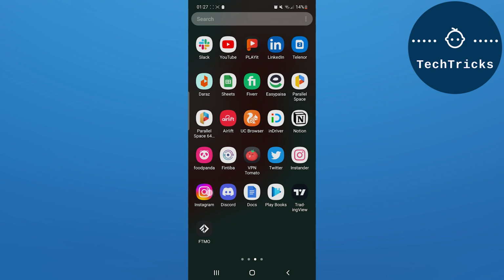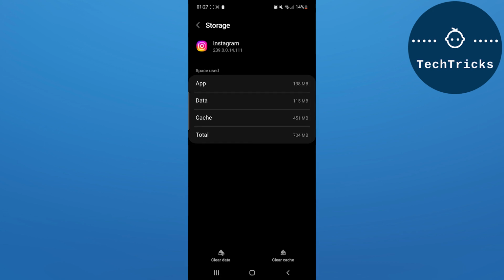[Instagram] How to FIX Instagram DMs Not Loading 2022 (Instagram)